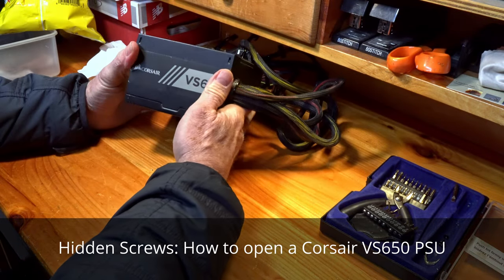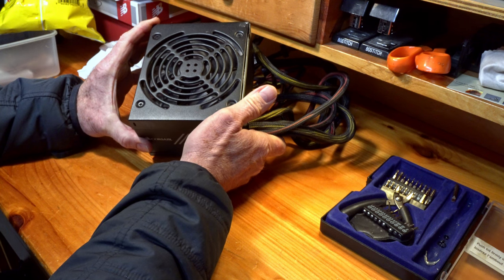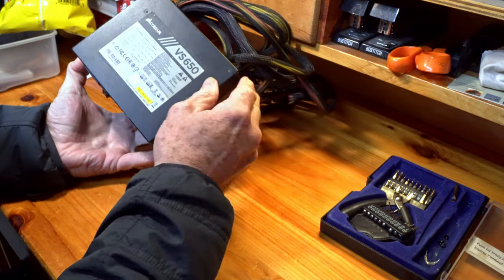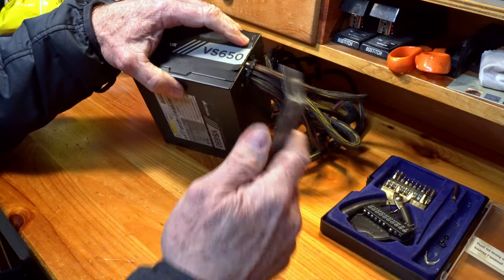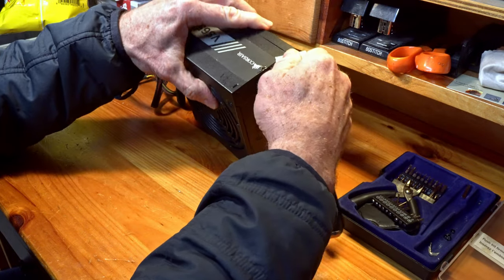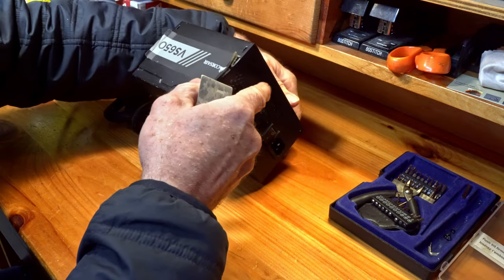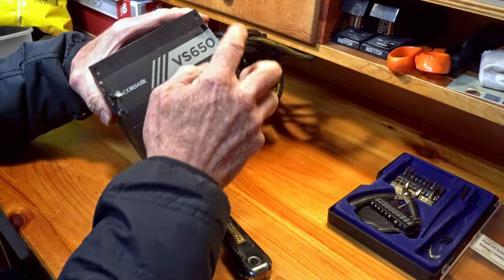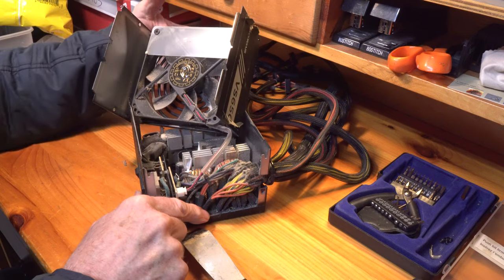Hidden Screws: How to open a Corsair VS650 PSU case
When I needed to change a fan in my Corsair PSU, I was stumped trying to locate all of the case screws. As it turns out, 4 screws are located under the side labelling on the PSU.